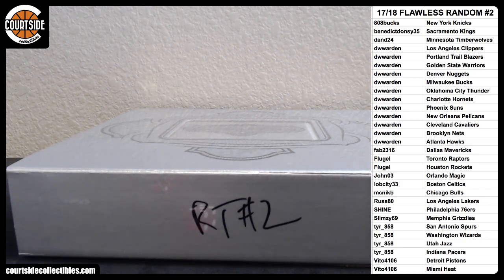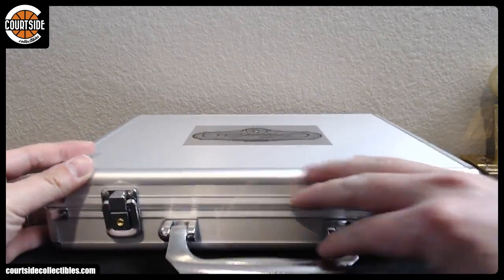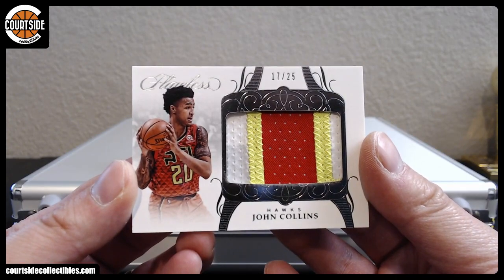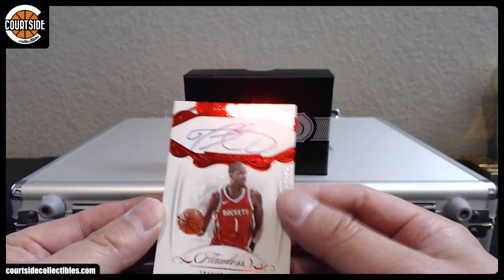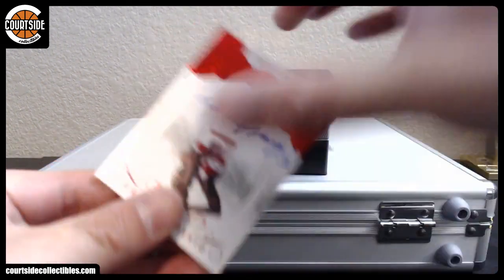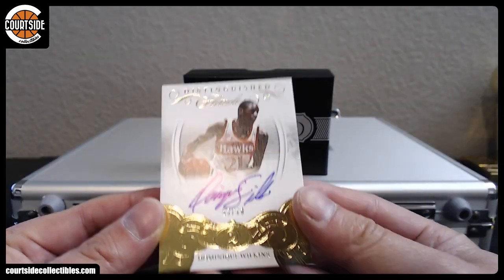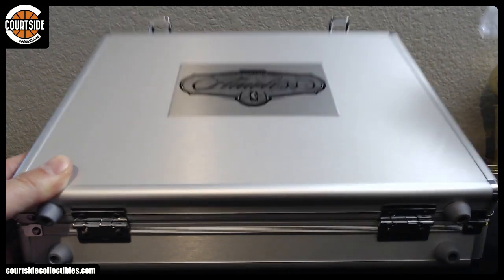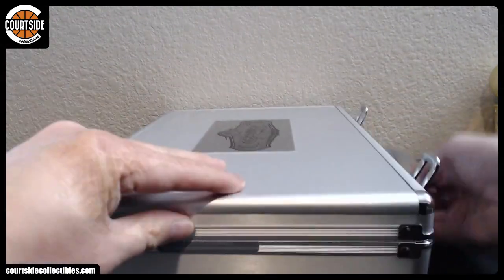SICK! 2017-18 Panini Flawless Basketball Single Box Random Team Break #2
Group break on November 1, 2018 for 2017-18 Panini Flawless Basketball Single Box Random Team Break #2.

** Cards will be awarded to teams stated on the card, not the jersey.

808bucks New York Knicks
benedictdonsy35 Sacramento Kings
dand24 Minnesota Timberwolves
dwwarden Los Angeles Clippers
dwwarden Portland Trail Blazers
dwwarden Golden State Warriors
dwwarden Denver Nuggets
dwwarden Milwaukee Bucks
dwwarden Oklahoma City Thunder
dwwarden Charlotte Hornets
dwwarden Phoenix Suns
dwwarden New Orleans Pelicans
dwwarden Cleveland Cavaliers
dwwarden Brooklyn Nets
dwwarden Atlanta Hawks
fab2316 Dallas Mavericks
Flugel Toronto Raptors
Flugel Houston Rockets
John03 Orlando Magic
lobcity33 Boston Celtics
mcnikb Chicago Bulls
Russ80 Los Angeles Lakers
SHINE Philadelphia 76ers
Slimzy69 Memphis Grizzlies
tyr_858 San Antonio Spurs
tyr_858 Washington Wizards
tyr_858 Utah Jazz
tyr_858 Indiana Pacers
Vito4106 Detroit Pistons
Vito4106 Miami Heat